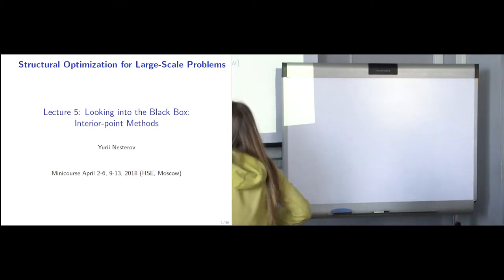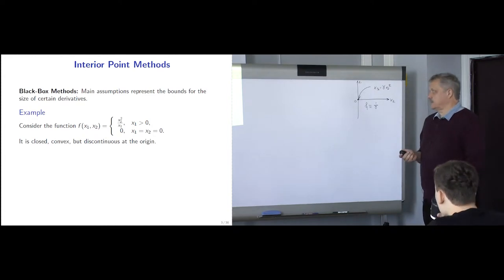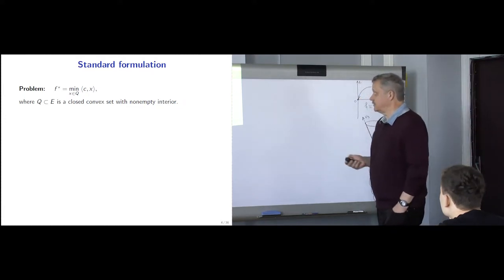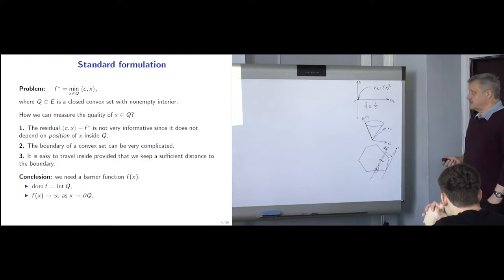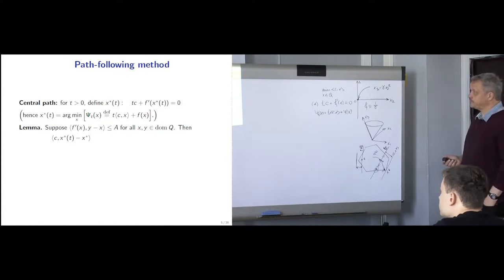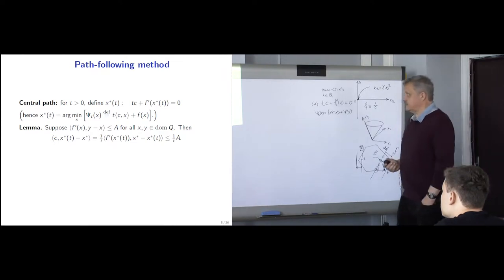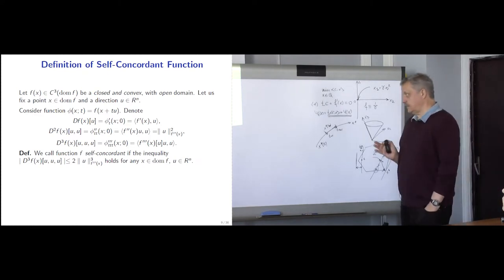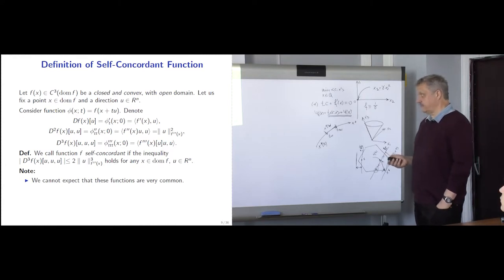Lecture 6. Course "Modern Algorithmic Optimization" (Yuriy Nesterov)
In this course, we present the most important research directions in modern optimization theory. The main topics of our interest are related to the provable complexity of optimization problems and the most efficient methods for finding their approximate solution.  Attention will be given to the methods for solving problems of large and super-large dimensions, which arise in many engineering applications, telecommunications, and models for analyzing Internet activity. We consider also the optimization schemes, which are necessary for justifying the rationality of consumers in economic models.

During the course, we are going to discuss the following topics:
- The complexity of optimization problems
- Universal first-order methods
- Second-order methods. Systems of nonlinear equations.
- Looking into the black box: smoothing technique
- Looking into the black box: interior-point methods
- Optimization with relative accuracy
- Solving the huge-scale optimization problems
- Algorithmic models of human behaviour

Lecturer: Professor Yuriy Nesterov, HSE University, Catholic University of Leuven.